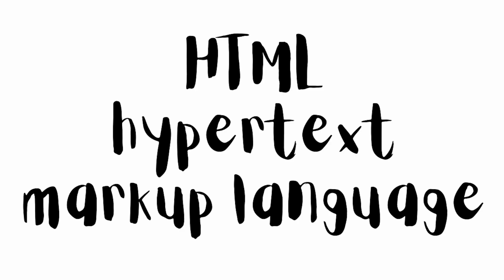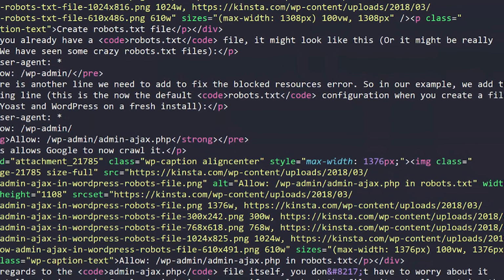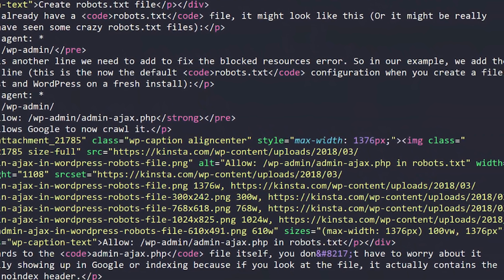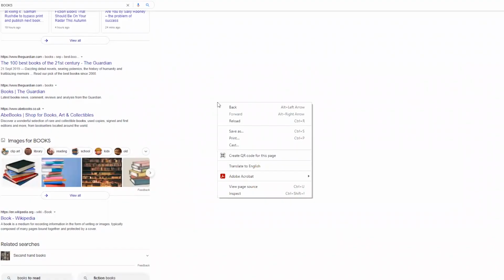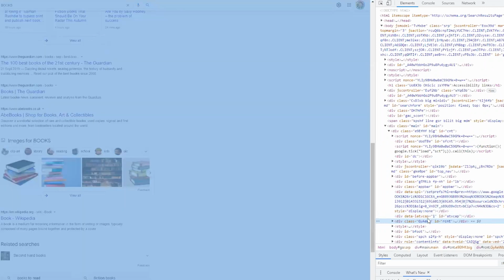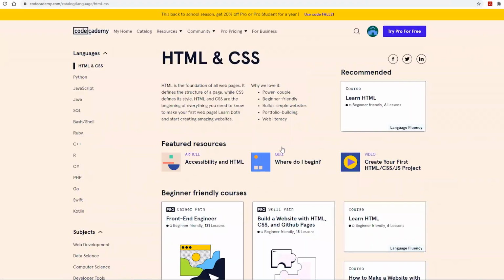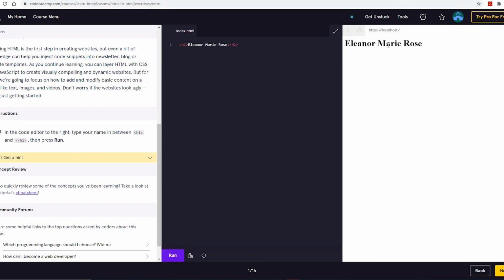XML and HTML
What are HTML and XML used for in publishing?

Eleanor x